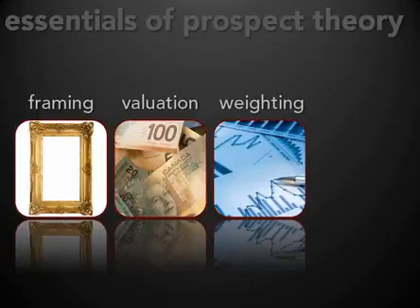Decision Making The Prospect of a Theory Mobile clip19